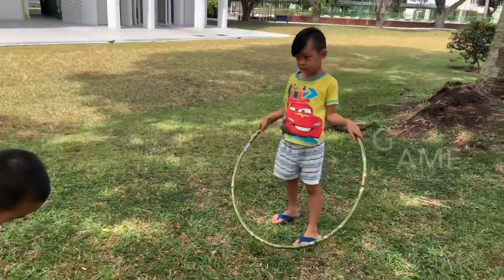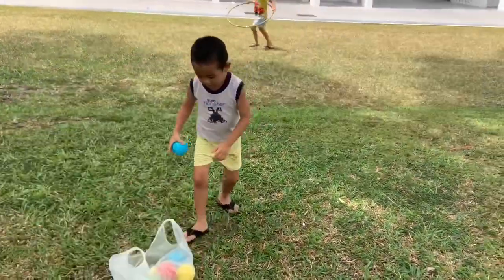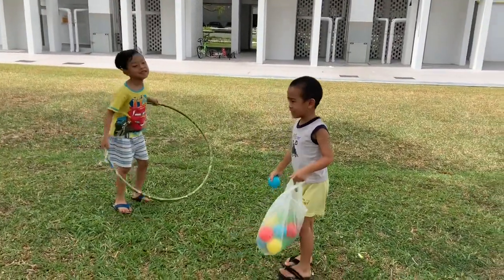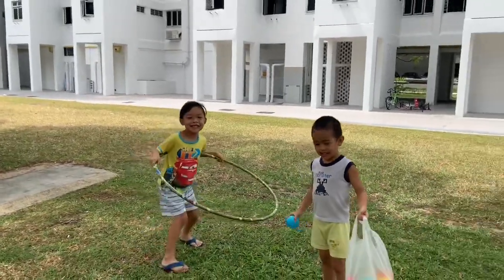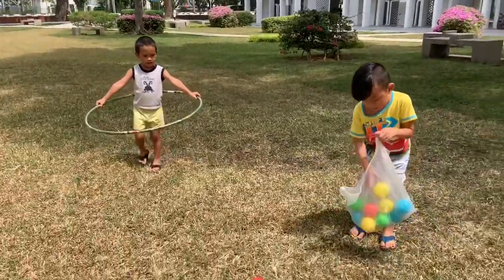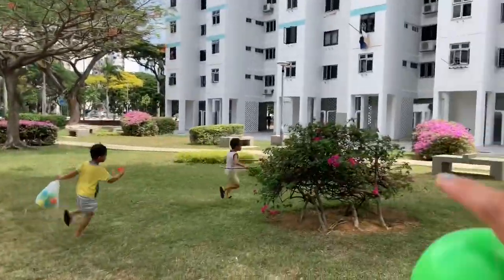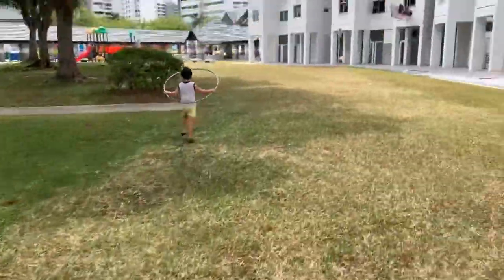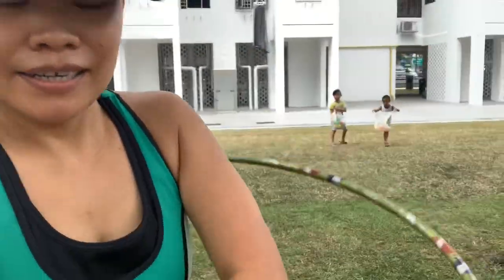Play With Us: Moving Basketball Game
Super fun game!